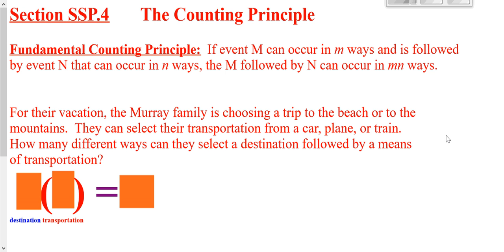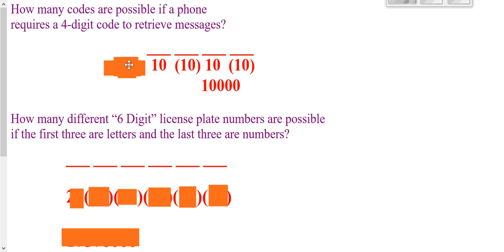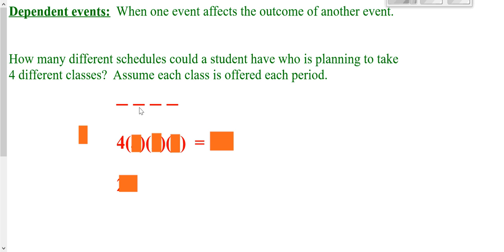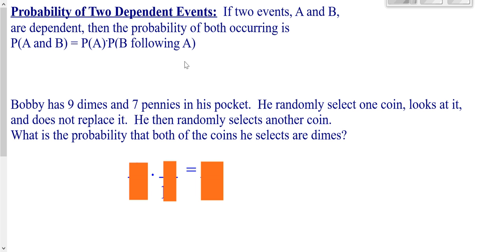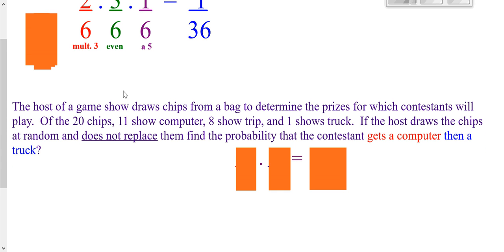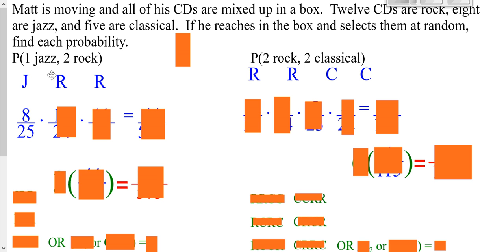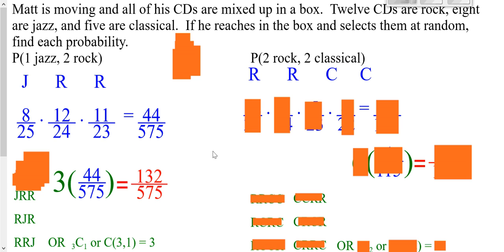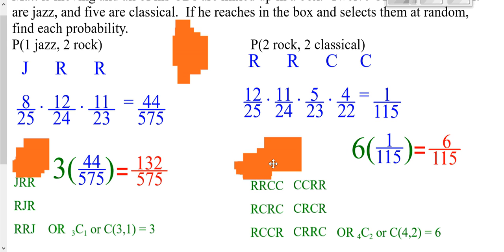Probability and Counting Principle